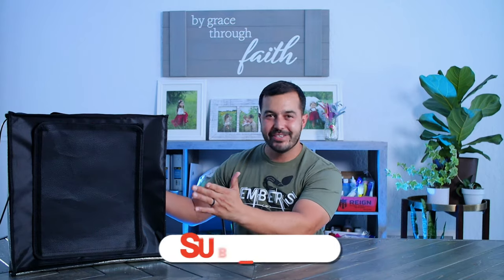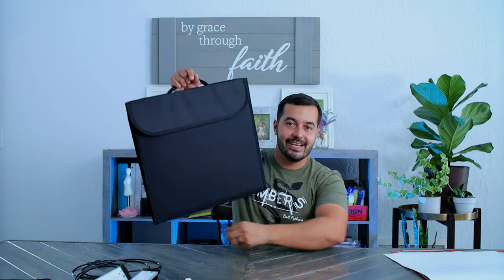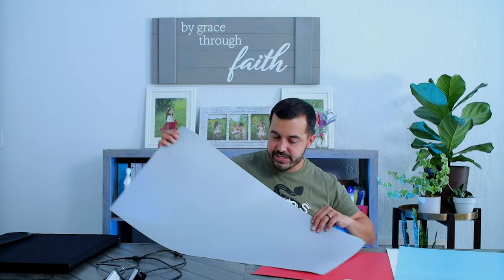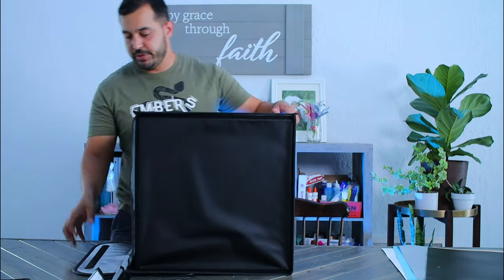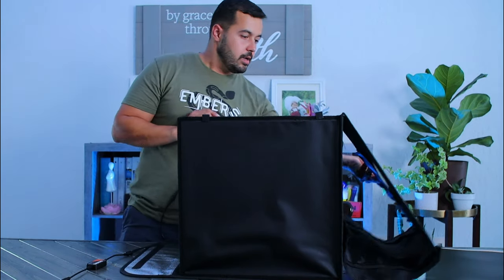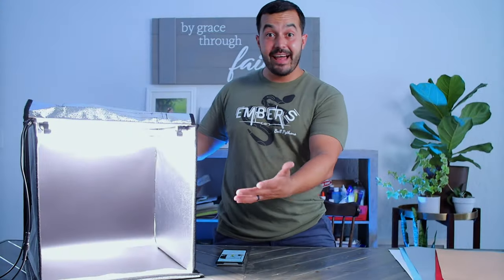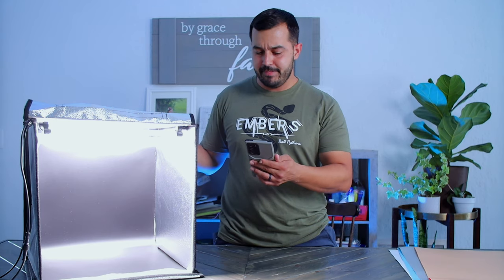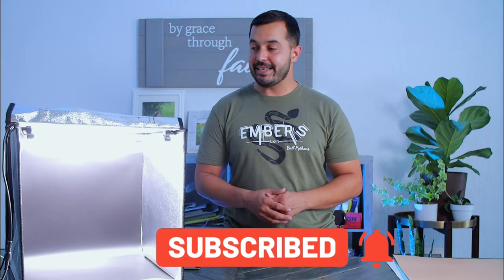Samtian Photo Studio Light Box Review // Take Your Ball Python Photos To The Next Level!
In this video we will review the Samtian Photo Studio Light Box for taking professional quality photographs and footage of your snakes! This light box will definitely take your ballpython marketing and overall experience to that next level!

If interested in any of the other equipment used or discussed in the video, scroll down to the bottom and check out the product links!

Timeline:

0:00 - Intro
1:32 - Sample Light Box Footage
1:53 - Samtian Photo Studio Light Box Accessories
3:43 - More Sample Footage
4:05 - Light Box Colored Backdrops
6:15 - Setting Up The Samtian Light Box
8:35 - Setting Up The LED Lights
9:45 - Changing The LED Light Settings
10:45 - Installing A Colored Backdrop
11:58 - Installing Light Diffuser
12:45 - Overhead Sample Footage
13:05 - Product Detailed Specifications

Vision: To share our family journey and help bring your ball python knowledge, care, and experience to the next level!

Equipment We Use & Recommend:

SD Card
External Hard Drive
Lighting
Photo Studio Light Box

Snake Room Care & Equipment:
Temperature Gun
Watering Can
Pump Pressure Watering Sprayer
Disposable Latex Free Gloves
Plastic 16oz. Deli Cups (water cups)
First Aid
Mite Treatment
Ceramic Heat Bulbs
Reptile Heat Lamp
Self Locking Feeding Forceps
Weight Scale